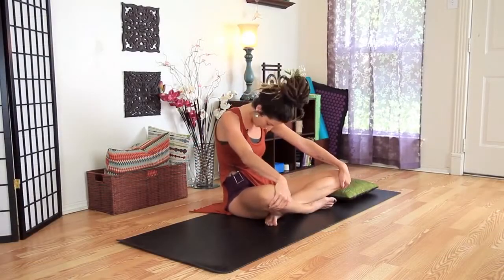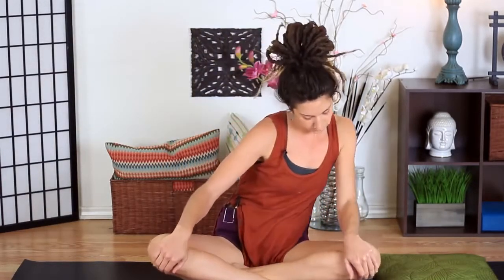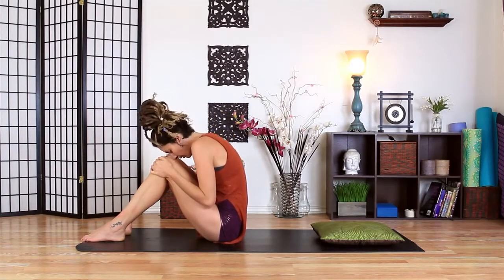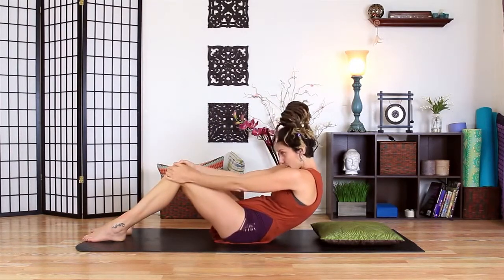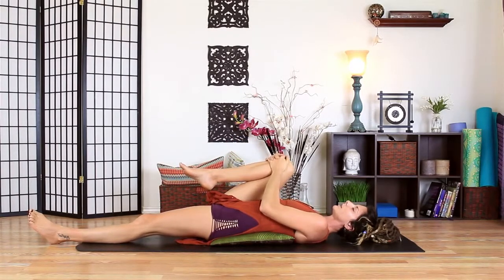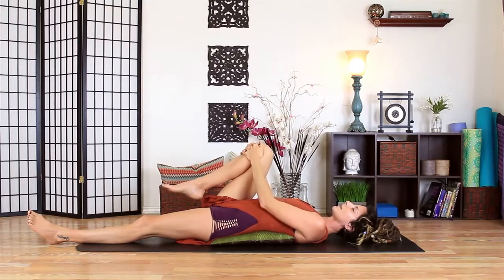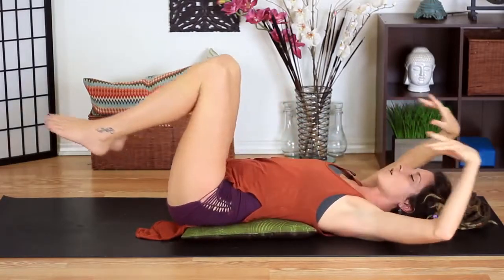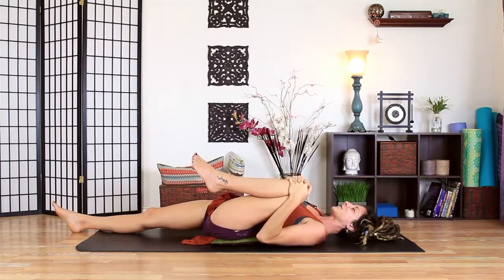Health & Fitness Bedtime Yoga Winding Down & Relaxing 10 Min Yoga